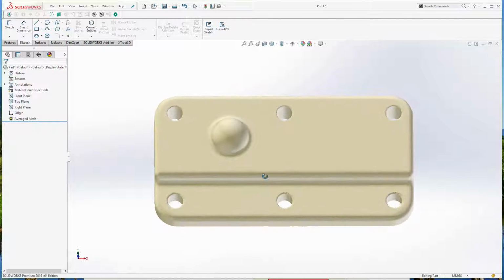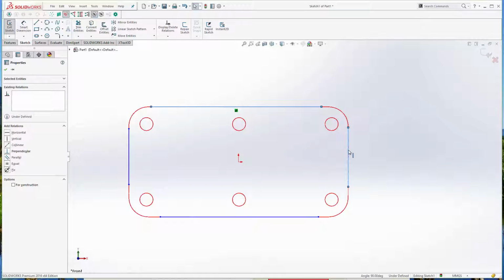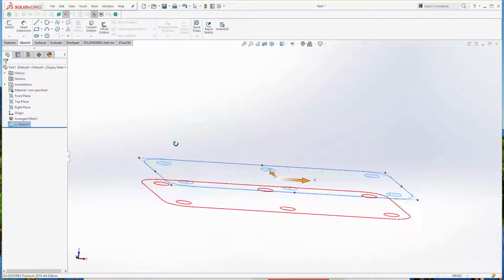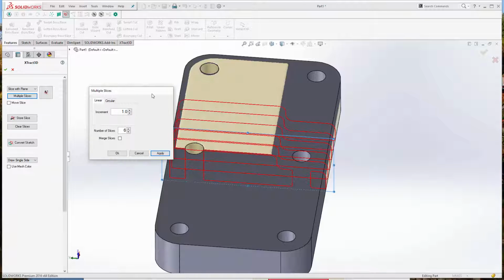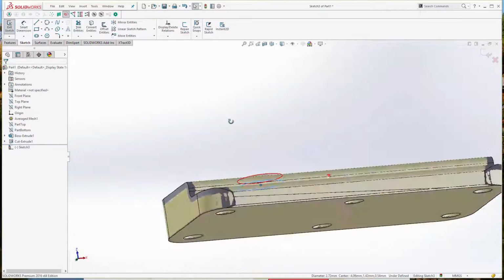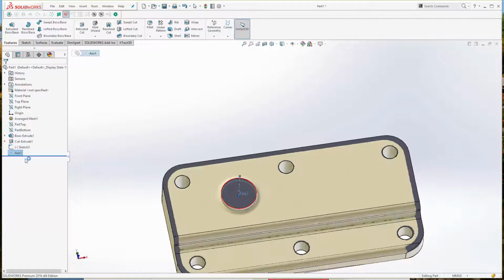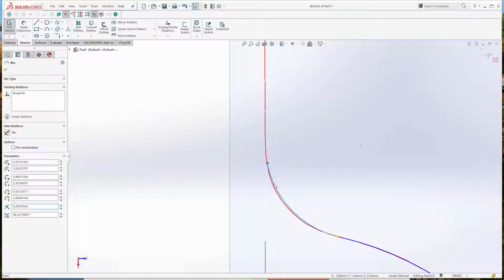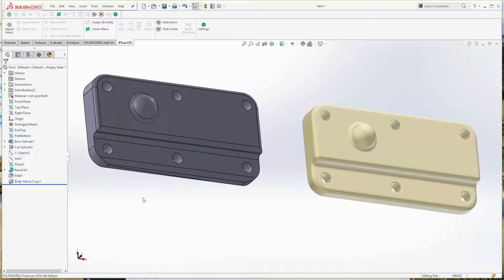XTract3D Metal Block Demo: 3D Scan to CAD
How to convert 3D scan data of a metal block into a native SOLIDWORKS CAD file using XTract3D reverse engineering add-in.